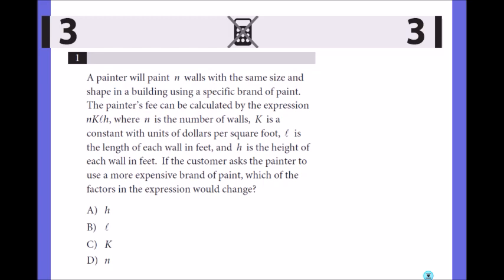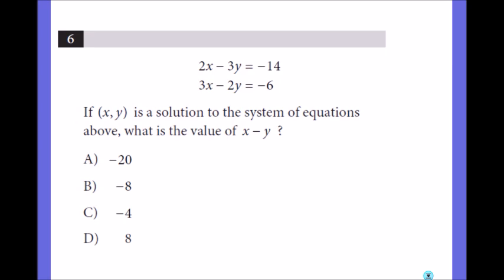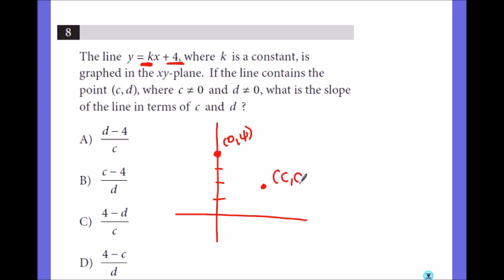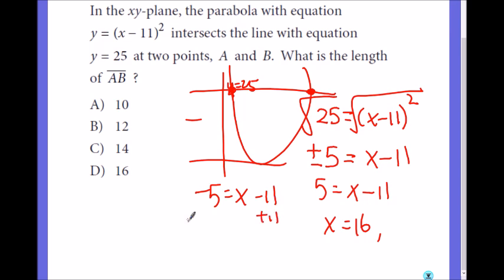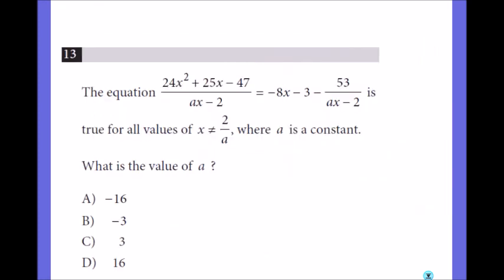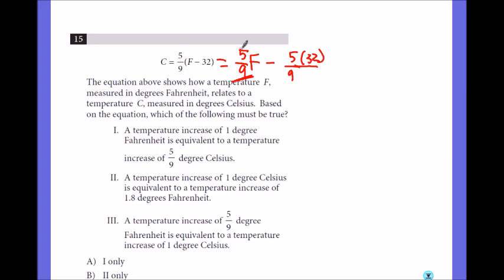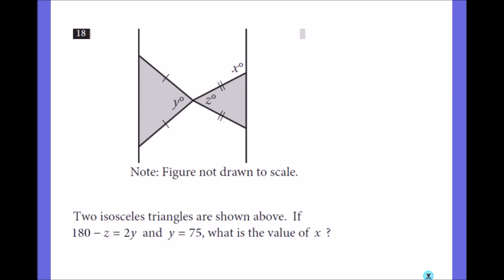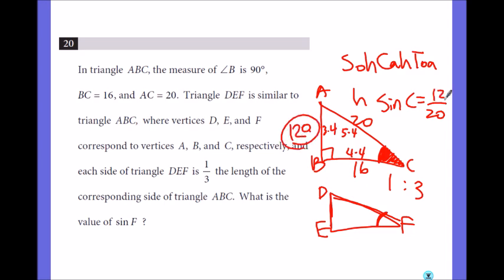NEW SAT Practice test #3 Section 3 :MATH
Print Practice Test #3